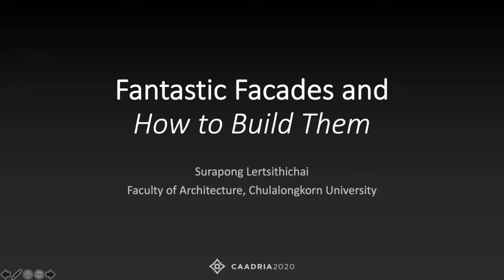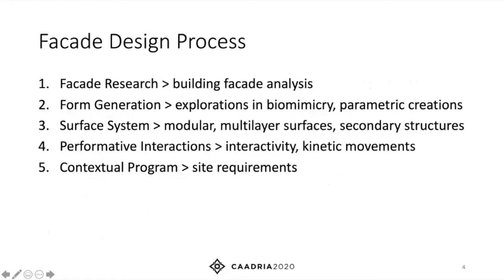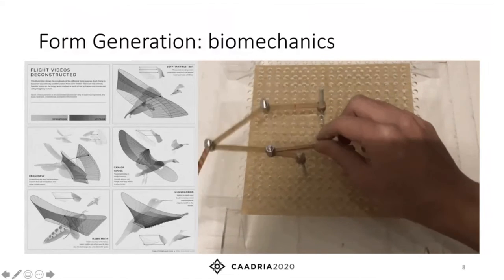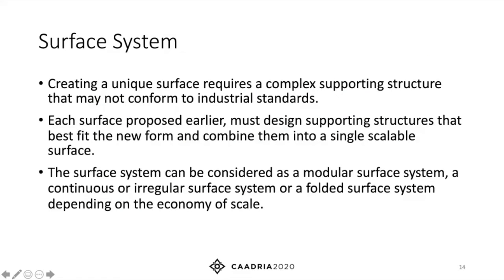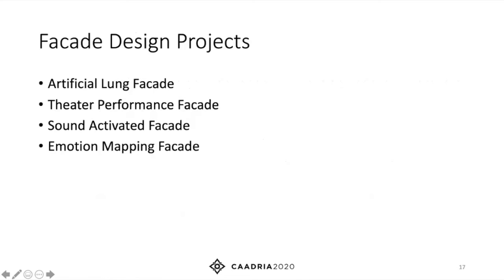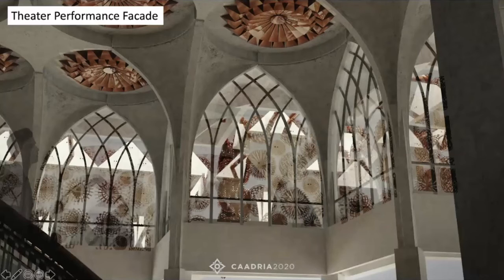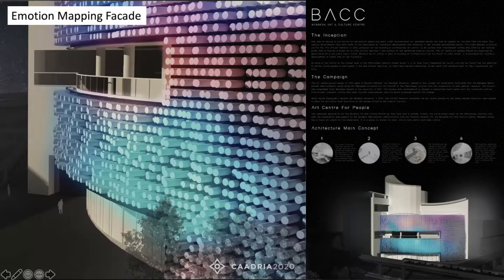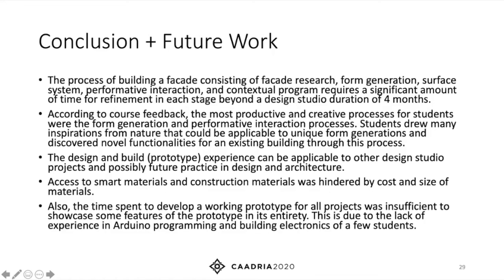146 Fantastic Facades and How to Build Them by Surapong Lertsithichai surapong